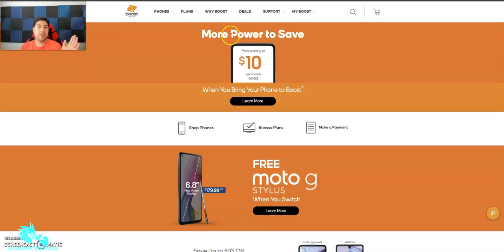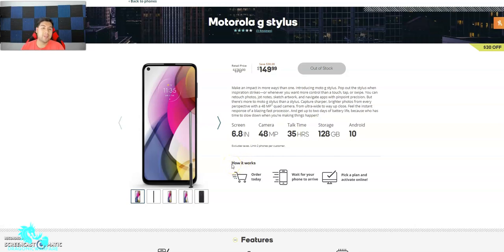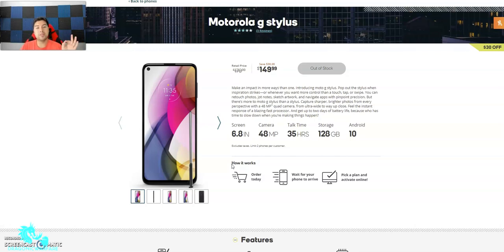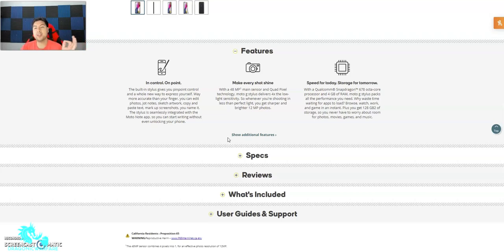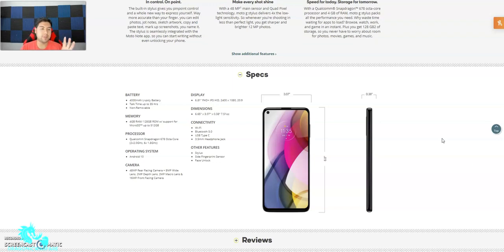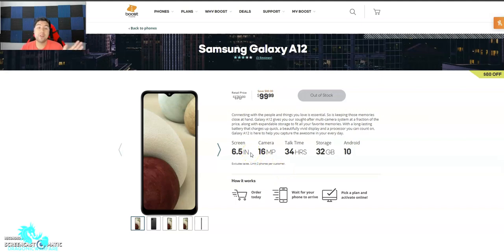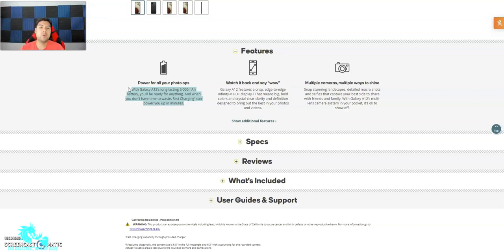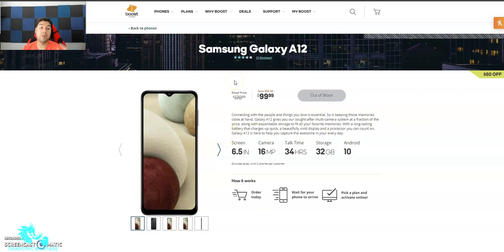Moto G Stylus and Samsung A12 New Boost Mobile Phones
New phones are now available at boost mobile, moto g stylus and the samsung galaxy A12. Lets see what they have to offer.

Shop Amazing Smartphone Deals: